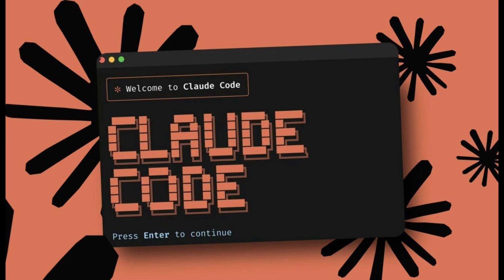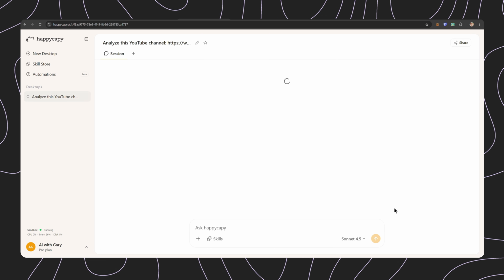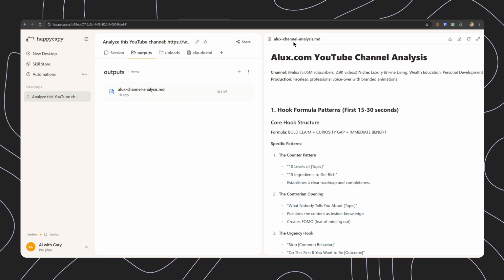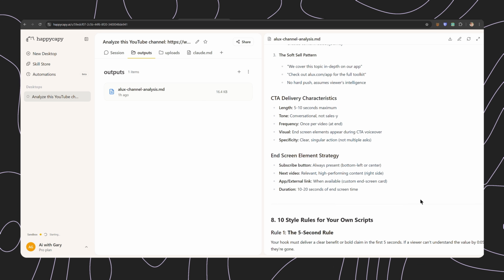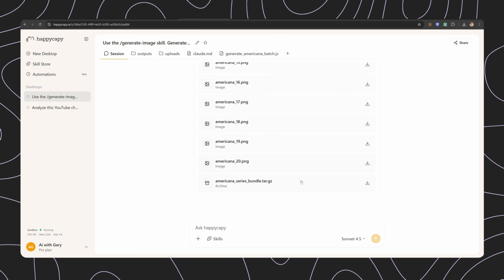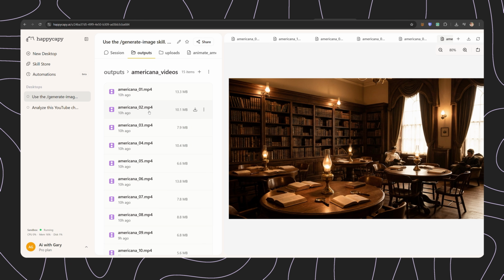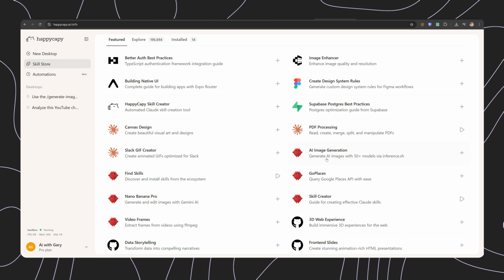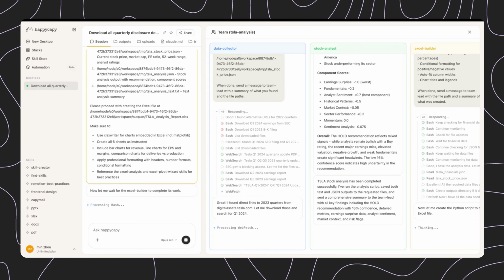This AI Agent Analyzed My Competitor & Built My Website (In Minutes)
Discover how to analyze any competitor’s YouTube channel, generate bulk AI images, create cinematic AI videos, automate office tasks, and even build a full affiliate landing page — all from one browser-based AI platform.

Chapters
00:00 – Introduction: One Platform That Does Everything
Overview of what you’ll learn: competitor analysis, AI images, videos, landing pages & automation.
00:52 – What is HappyCapy? (Claude Code in Your Browser)
How it works, viral launch on X, secure cloud sandbox vs local setup.
01:45 – Demo #1: Analyze a Competitor’s YouTube Channel
Using a single prompt to break down hooks, formulas, thumbnails & strategy.
03:20 – Deep Dive Into Alux Channel Breakdown
04:20 – Demo #2: Generate 20 Finance Images in Batch Mode
Prompt structure, naming format, zip export, model selection.
05:20 – Turning Images into AI Videos (Google V3 / VO 3.1)
Batch video generation, render time vs actual time, quality review.
06:35 – Automation Tab: Email, Expense Reports & Sprint Planning
Prebuilt automations and creating your own custom workflows.
07:20 – Skill Store Overview (50+ AI Models)
Image enhancer, PDF processing, Gemini, Grok, Nano Banana Pro & more.
08:00 – Demo #3: Build an Affiliate Landing Page with One Prompt
Front-end design skill, bookstore example, fast AI website generation.
09:00 – Agent Team Option & Final Thoughts
Max Plan feature, multi-agent conversations, call to action.